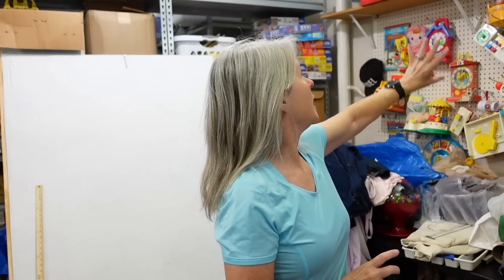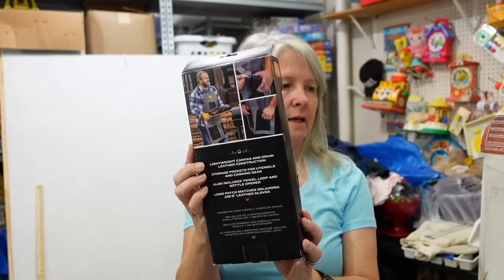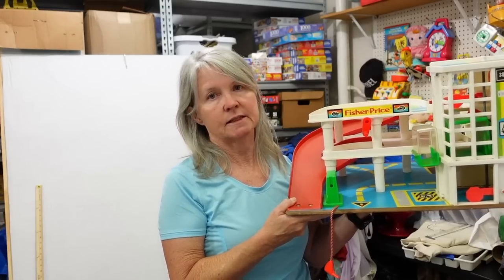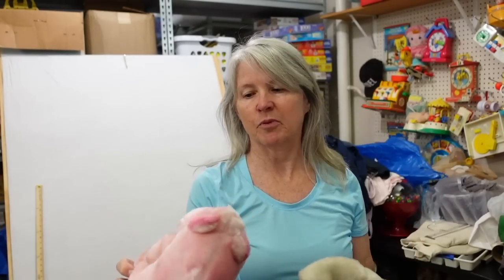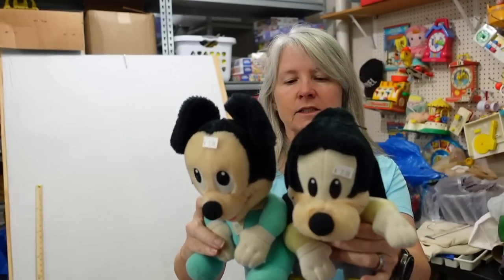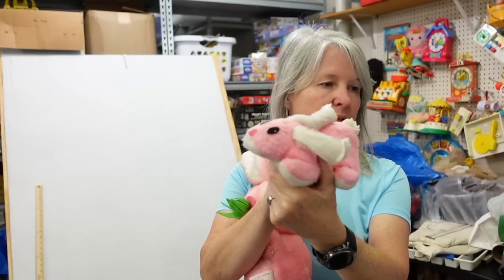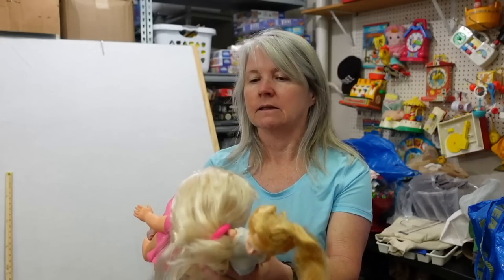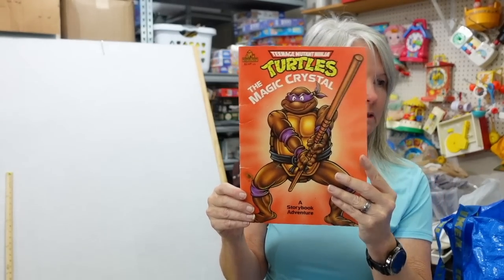Estate Sale Haul. Lots of Plush (It Pays The Bills!), Dolls, & More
I drove an hour to the half price day of an estate sale to look for the vintage Fisher Price Little People they had in their ad. I found some nice sets. See them and more items we found sourcing to resell online.

The Rebel Reseller Live Hangout And Toy Testing YouTube channel where my lives are streamed Wednesdays at 11am Eastern

Shipping supplies

Boxes

Poly bags

Cleaning supplies

Storage supplies

Audio/Video equipment

Batteries